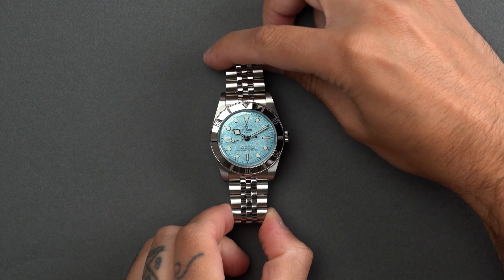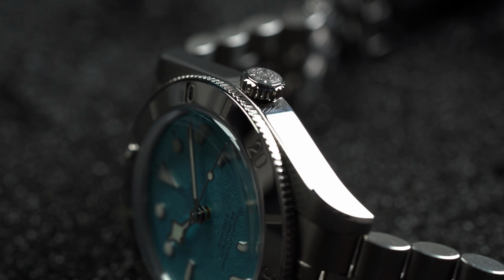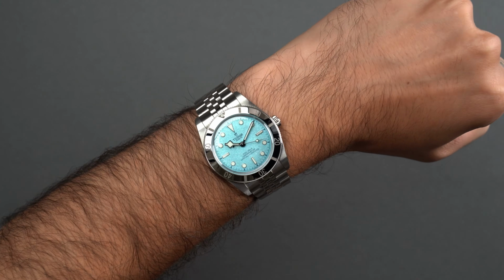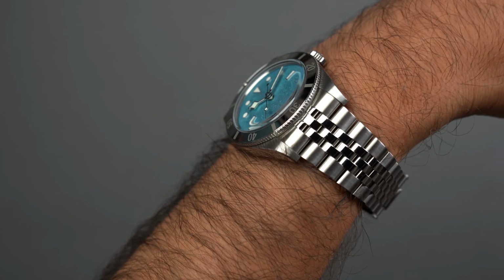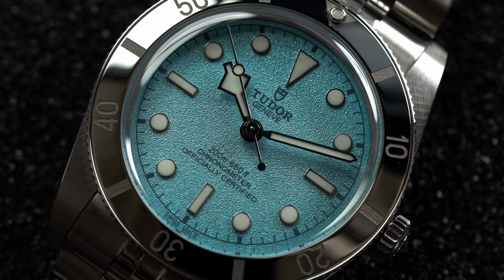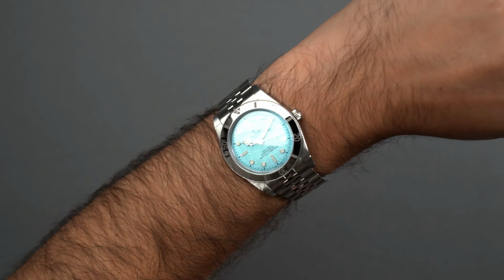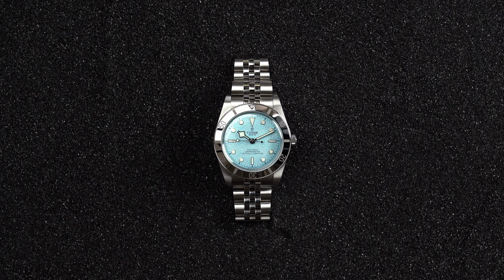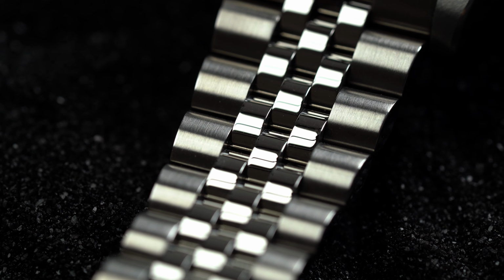The Ultimate Summer Watch? Tudor Black Bay 54 'Lagoon Blue' Review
Staying faithful to the brand’s dive watch heritage while bringing modern-day durability and style sensibilities to the timeless aesthetic, Tudor’s Black Bay 54 has become an instant classic in the watch world. However, this ‘Lagoon Blue’ variant swaps the classic black colorway for something more playful with a sand-textured aquamarine dial, mirror-polished steel bezel, and a five-link bracelet. We were fortunate enough to get hands-on with the Tudor Black Bay 54 ‘Lagoon Blue’ for this extensive review.

Video Chapters:
00:00 Introduction
1:22 First Impressions
2:50 The Case
4:58 The Dial
6:30 The Movement
7:34 The Bracelet
8:24 Final Thoughts